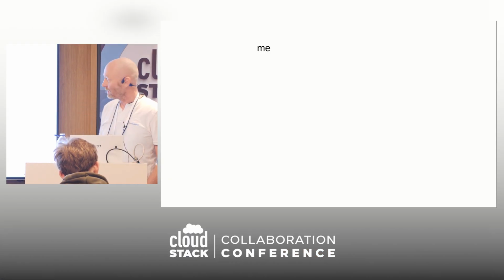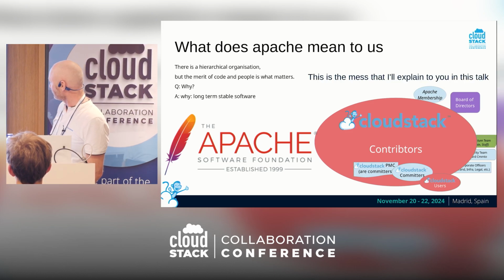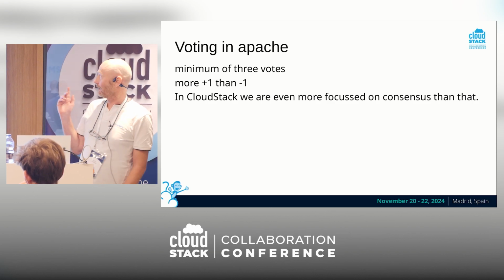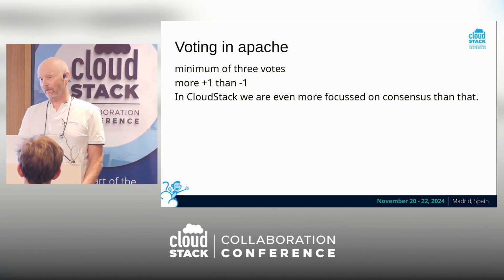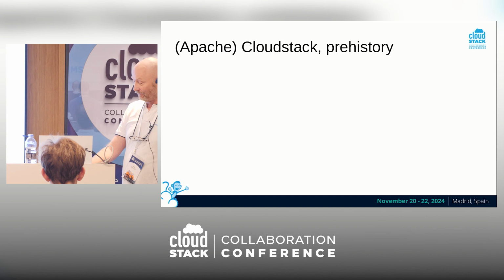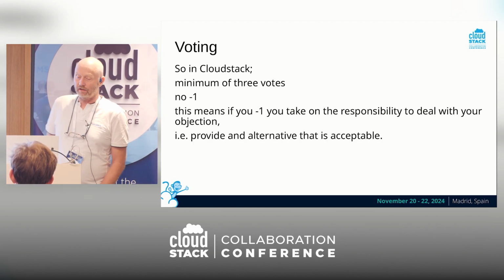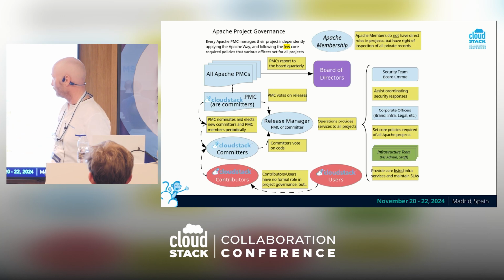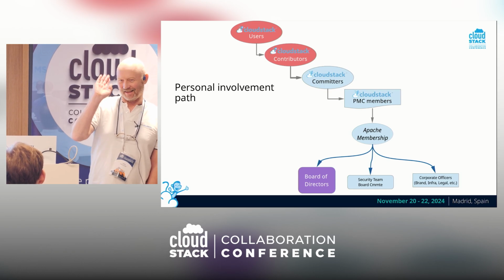The Apache CloudStack Governance Model | Daan Hoogland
The Apache CloudStack project is part of the large portfolio of ASF projects and acts as an independent software project under the Apache umbrella. It is bound by the Apache bylaws, but also has its own bylaws and traditions. As part of the ASF it is bound by an honour code of inclusivity. It is also a consent based democratic entity. What this all means is explained in the talk.